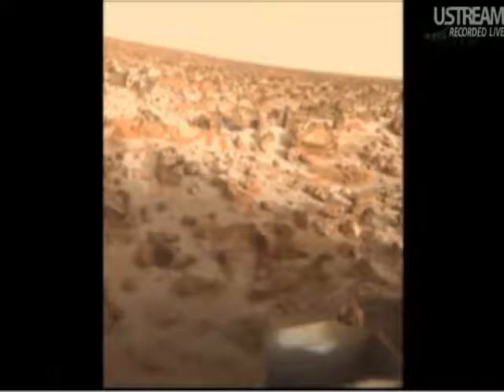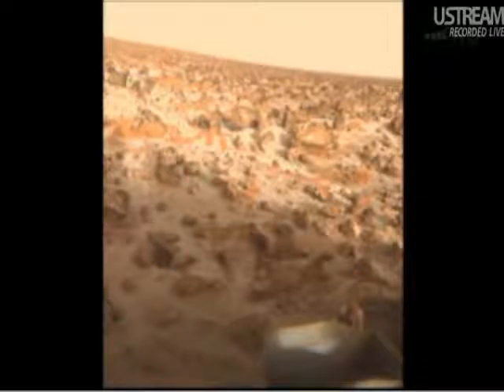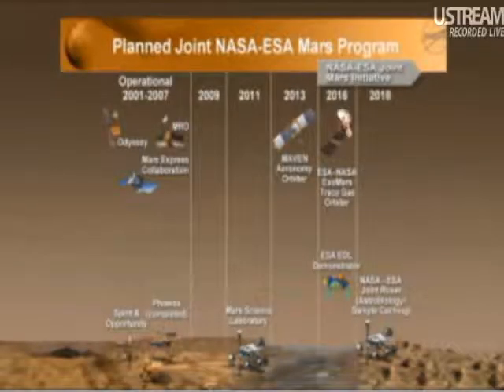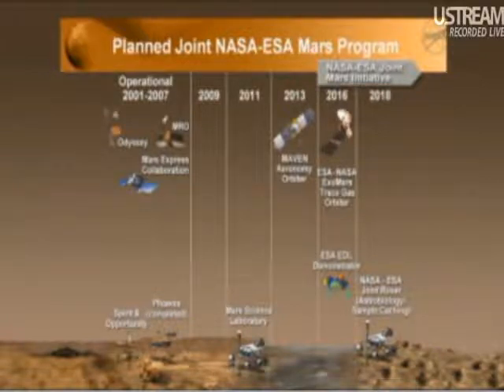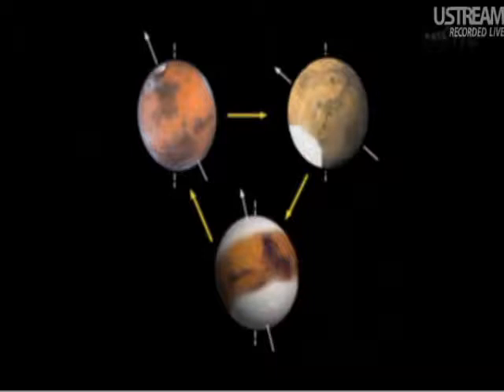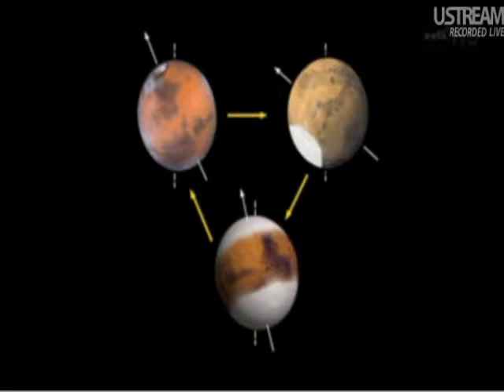lo ultimo que sabe la Nasa sobre Marte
Les comparto (en ingles) video conferencia sobre lo ultimo que sabe la Nasa sobre Marte interesante la exposición! primera parte